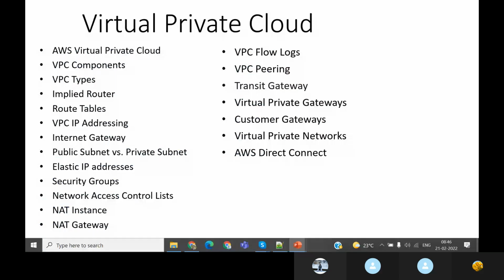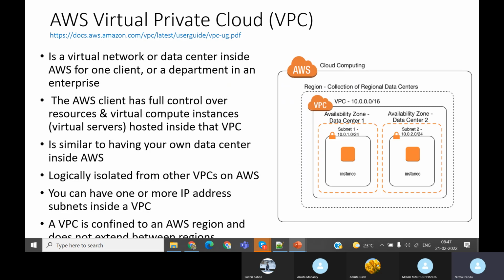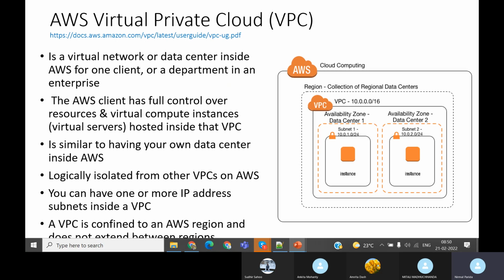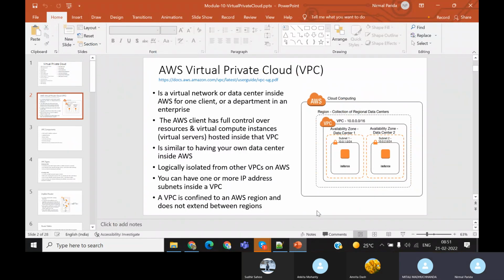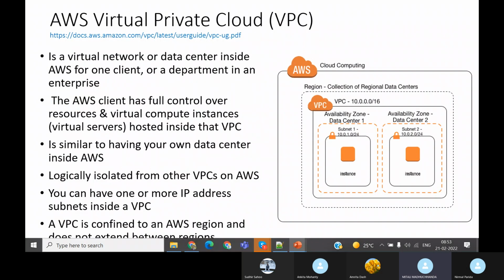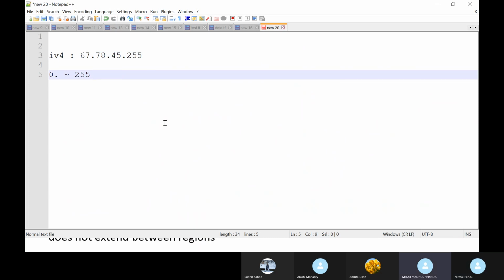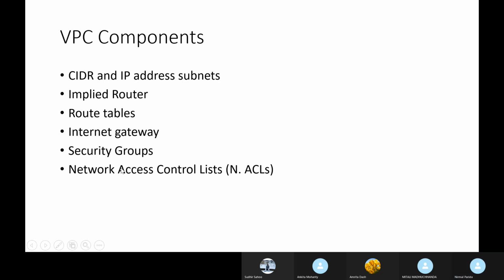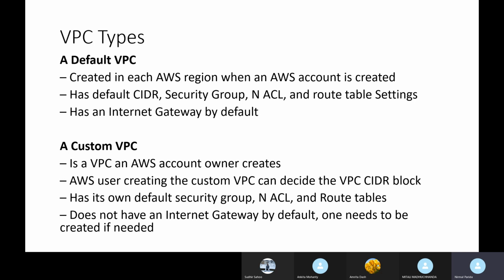AWS VPC Part 1